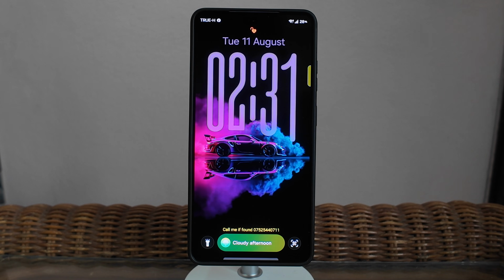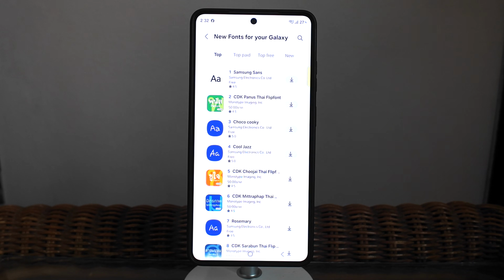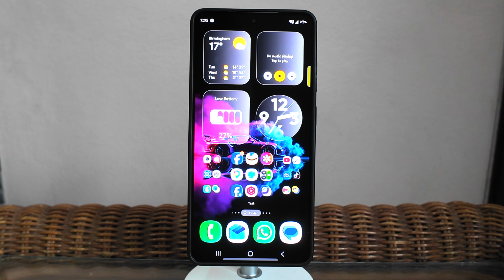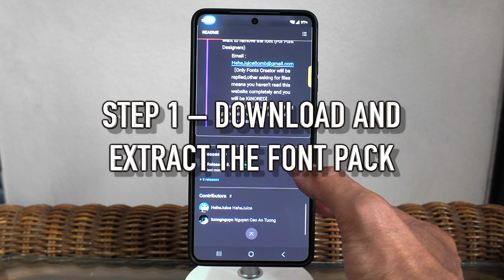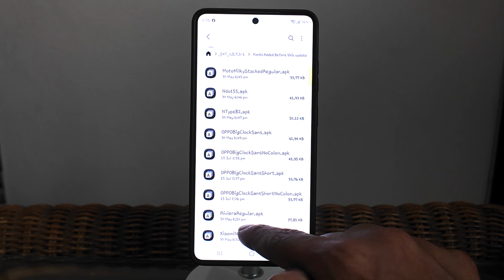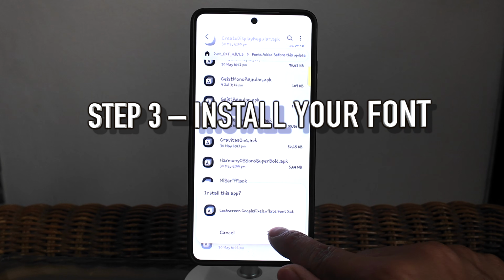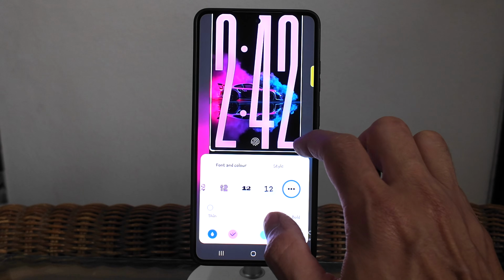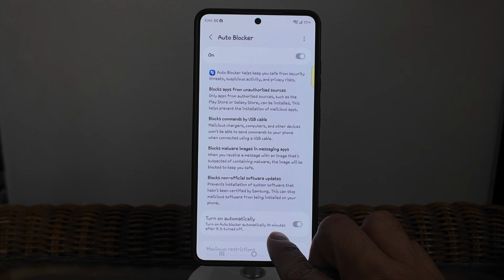🔥 Samsung Users Can Install ANY PREMIUM Font?! 😱 One UI 8 5 Hidden Customization!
Want to install custom fonts on your Samsung Galaxy running One UI 8.5? In this video, I’ll show you how to change your Samsung font using the Galaxy Store AND how to install other custom fonts that aren’t normally available on your Galaxy phone! 😱

We’ll start with the easy method of downloading fonts directly from the Samsung Galaxy Store, including free, paid and newly released fonts.

But then I’ll show you how you can take Samsung customization even further by installing compatible custom fonts, including fonts you may have seen on devices from brands such as Nothing and OPPO.

In this video, I'll show you:

✅ How to change fonts on Samsung One UI 8.5
✅ How to download Samsung Galaxy Store fonts
✅ How to find free Samsung fonts
✅ How to install custom fonts on Samsung
✅ How to extract downloaded font files
✅ How to temporarily disable Samsung Auto Blocker
✅ How to install downloaded font packages
✅ How to apply your new Samsung font
✅ How to use fonts when customizing your lock screen
✅ How to get a completely different look on your Galaxy phone

I've also included the font resources used in this video below.

⚠️ IMPORTANT: Only install files from sources you trust. If you temporarily disable Samsung Auto Blocker during installation, remember to turn it back on afterwards.

What font are YOU using on your Samsung Galaxy?

💬 COMMENT your favourite Samsung font

Samsung One UI 8.5 fonts
Samsung custom fonts
How to install fonts on Samsung
Install custom fonts Samsung
Samsung Galaxy fonts
One UI 8.5 custom fonts
How to change font Samsung
Samsung font installation
Samsung Galaxy custom fonts
One UI 8.5 customization

Samsung hidden customization
Samsung Galaxy customization
Nothing font on Samsung
OPPO font on Samsung
Install Nothing font Samsung
Install OPPO font Samsung
Samsung Galaxy Store fonts
Free Samsung fonts
Best fonts for Samsung
Samsung lock screen fonts
Samsung font style
Samsung One UI tips
One UI 8.5 tips and tricks
One UI 8.5 hidden features
Samsung Galaxy tips and tricks
Samsung Auto Blocker
Samsung font APK
Galaxy S26 Ultra customization
Samsung S26 Ultra tips
Customize Samsung One UI 8.5